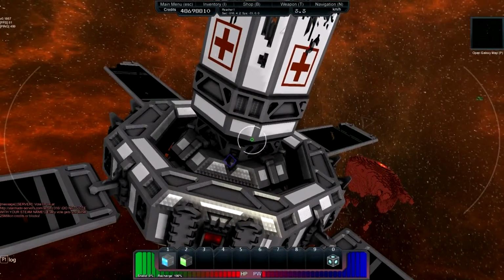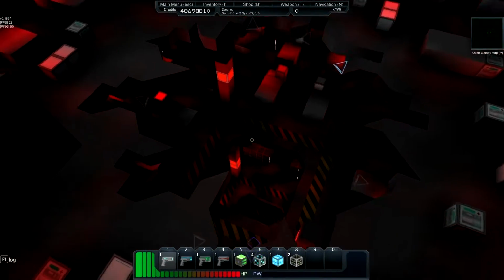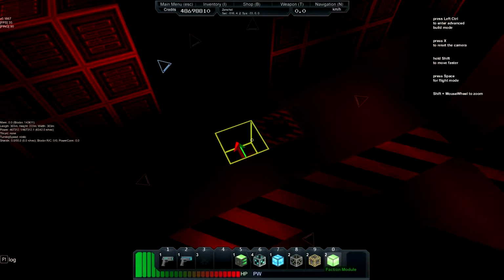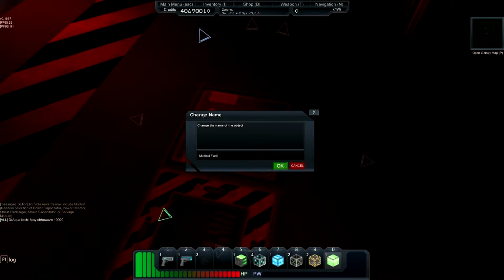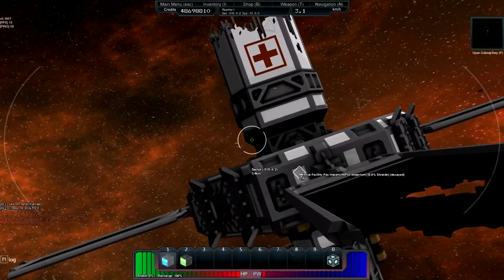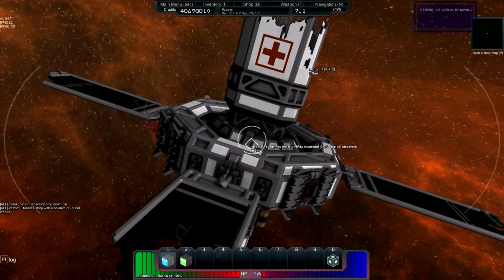Reclaimed Derelict Medical Base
How to take possession of abandoned bases.